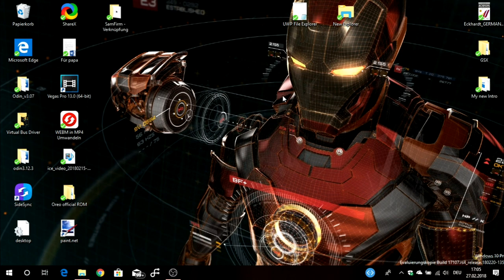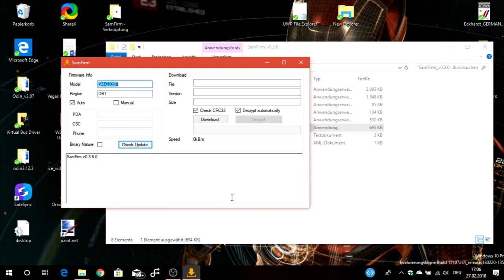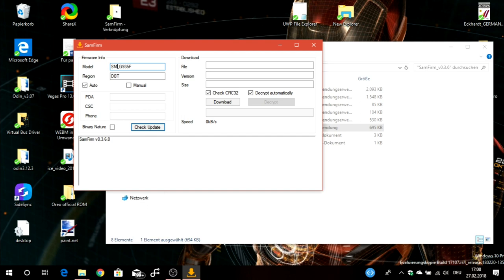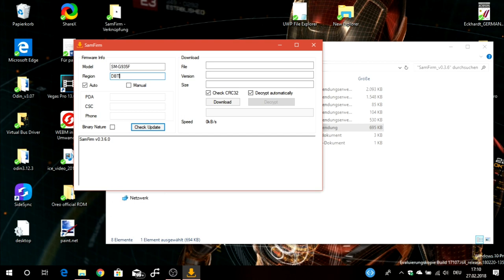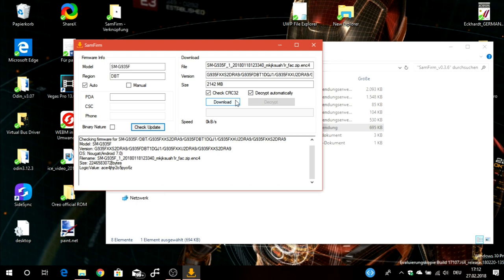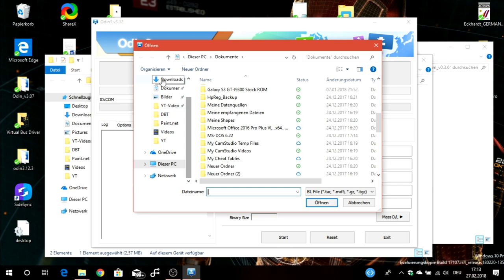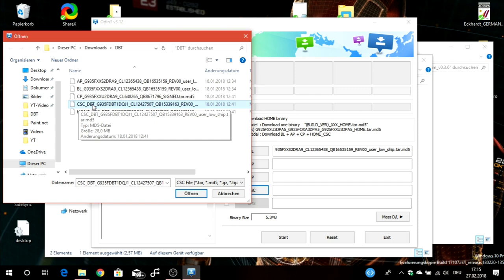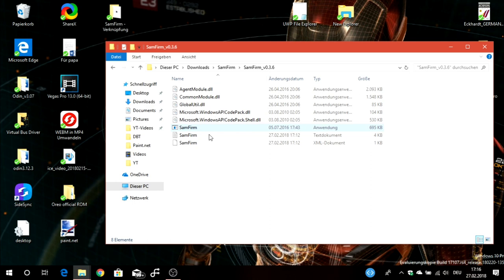Download [without speed limit] and install official Samsung Firmware for all Galaxy Devices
Hello to everyone out there!
In this video, I want to show you how you can download an official firmware without any download speed limitations. Also, I will show you how to flash the stock firmware!

Music used in this video is from me.